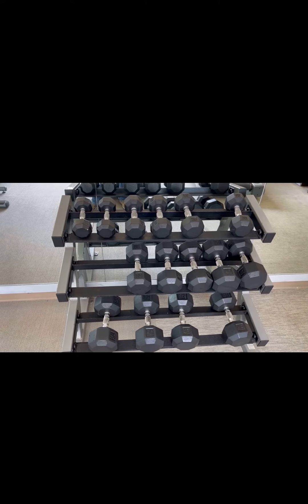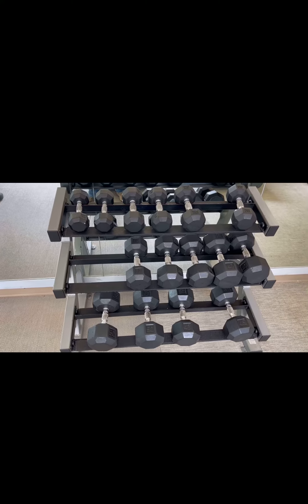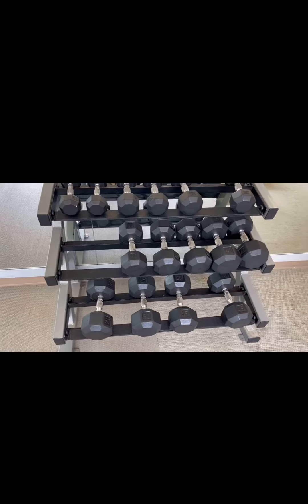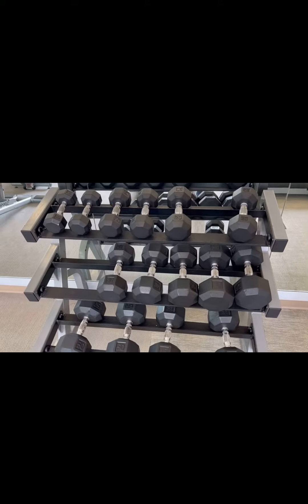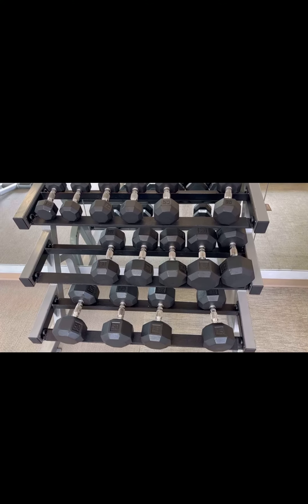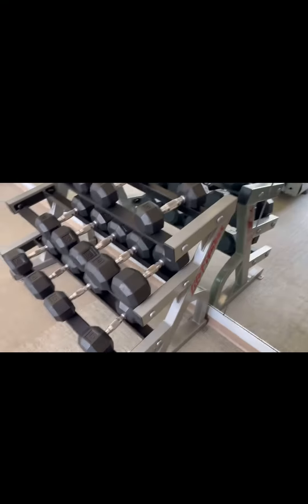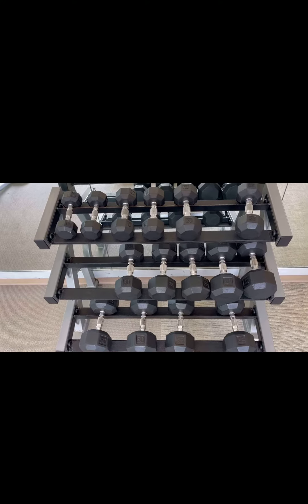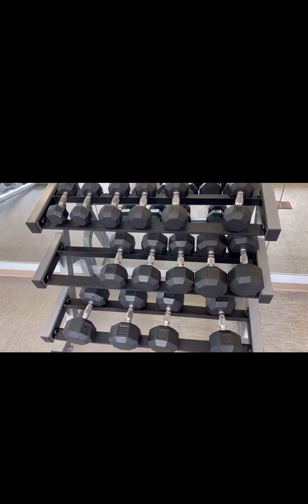(Honest Review) Three-Tier Horizontal Dumbbell Rack